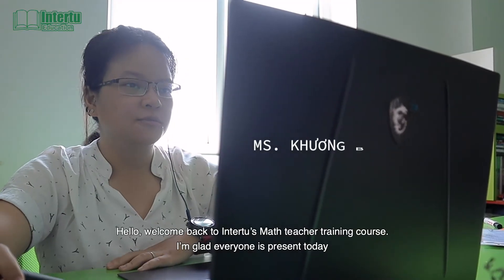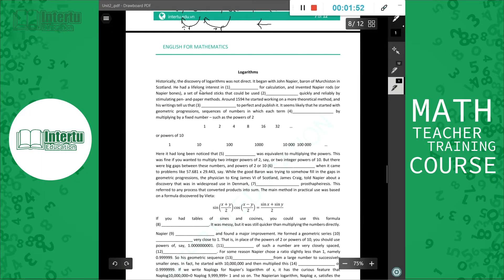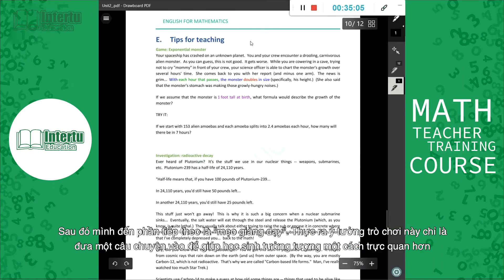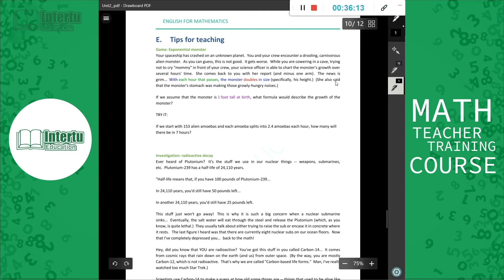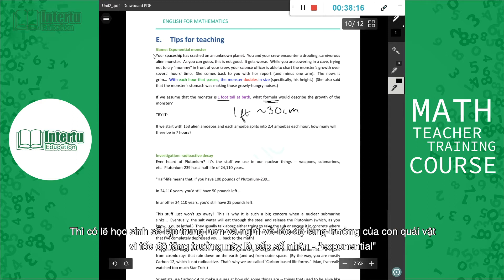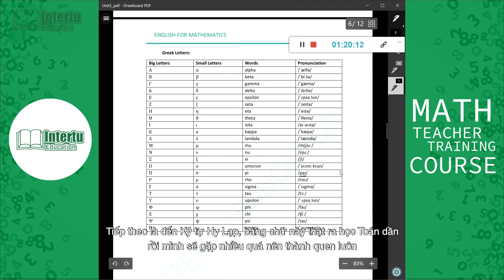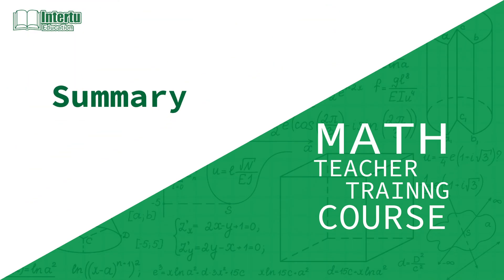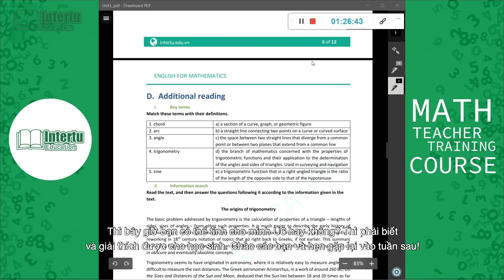Khóa Đào Tạo Giáo Viên Dạy Toán Bằng Tiếng Anh - Recap Lesson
Video này tóm tắt cho bạn một cách trực quan về buổi học chính thức của khóa Đào tạo Giáo viên dạy Toán bằng tiếng Anh sẽ diễn ra như thế nào, bao gồm các phần chính như sau:

1. Introduction
2. English for Mathematics
3. Tips for Teaching
4. Sequences, Series and Trigonometry
5. Greek Letters
6. Summary

Khóa đào tạo giáo viên dạy Toán bằng tiếng Anh tại INTERTU Education bao gồm 5 nội dung chính:

👉 Phần 1: Khái niệm và định nghĩa Toán bằng tiếng Anh
👉 Phần 2: Các dạng bài tập Toán bằng tiếng Anh
👉 Phần 3: Từ vựng Toán bằng tiếng Anh
👉 Phần 4: Bài đọc mở rộng củng cố từ vựng Toán bằng tiếng Anh
👉 Phần 5: Cách thức giảng dạy Toán bằng tiếng Anh

🎯 Mục tiêu khóa học:

👉 Hướng dẫn, định hướng và cung cấp kiến thức chuyên ngành bằng tiếng Anh cho học viên.
👉 Mở rộng cơ hội nghề nghiệp tương lai của học viên khi các chương trình song ngữ và quốc tế ngày càng phổ biến.
👉 Giúp học viên có thể tự tiếp tục phát triển kỹ năng Toán học bằng tiếng Anh.

🎯 Khóa học hỗ trợ các vấn đề:

👉 Tổng hợp kiến thức chuyên ngành Toán học bằng tiếng Anh theo từng chương, cung cấp cho học viên đầy đủ các thuật ngữ, khái niệm, định nghĩa... về môn học bằng tiếng Anh.
👉 Đánh giá năng lực học viên sau khóa học và cấp chứng nhận hoàn thành khóa học.

🎯 Khóa học giải đáp những thắc mắc:

👉 Các trường quốc tế là những trường nào?
👉 Các trường quốc tế dùng chương trình gì, sách gì để dạy học sinh?
👉 Khung chương trình giảng dạy gồm những nội dung gì?
👉 Tài liệu tham khảo nào để dạy được các chương trình quốc tế?
👉 Các trang web chính thức của các chương trình quốc tế?

Địa chỉ: 191 Nguyễn Văn Hưởng, P. Thảo Điền, Quận 2, TP. HCM